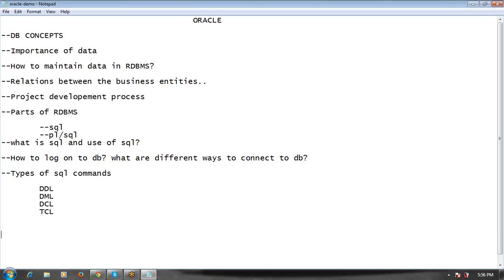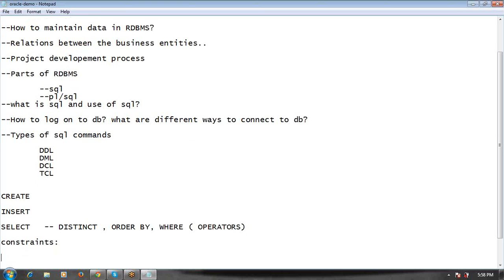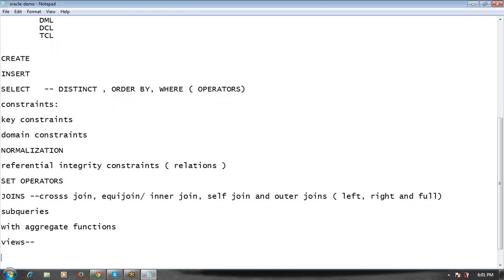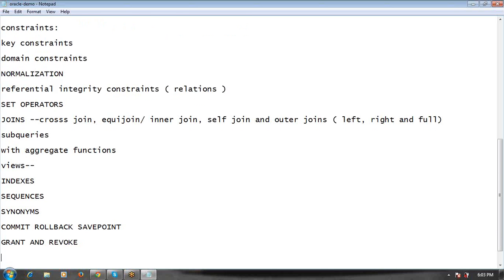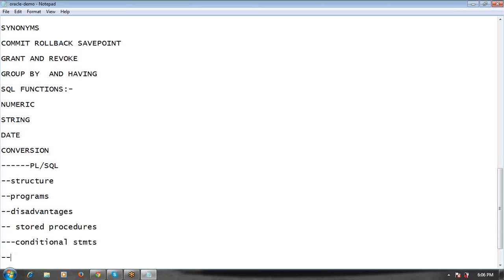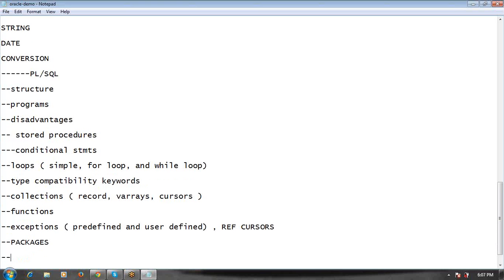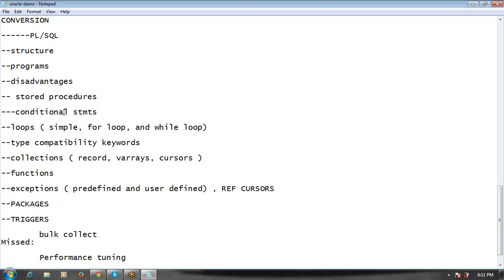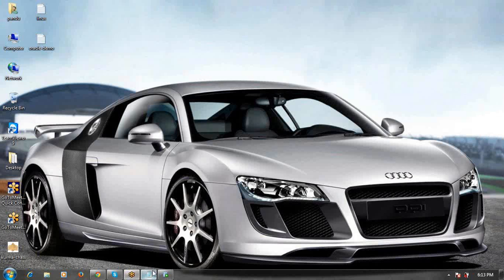Oracle PL/SQL Online Training and Placement - PL/SQL DEMO - Crescent IT Solutions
Crescent IT Solutions is the Expert in the Online Training and Placement Industry offering Oracle PL/SQL Course.